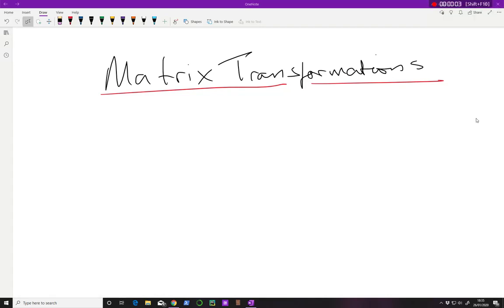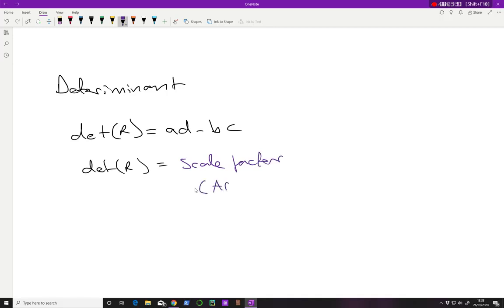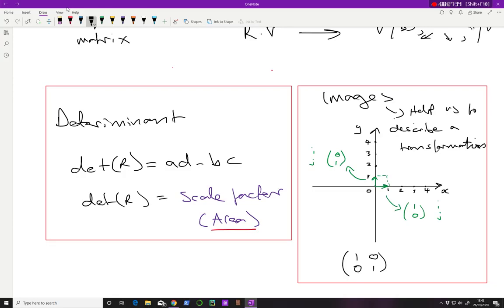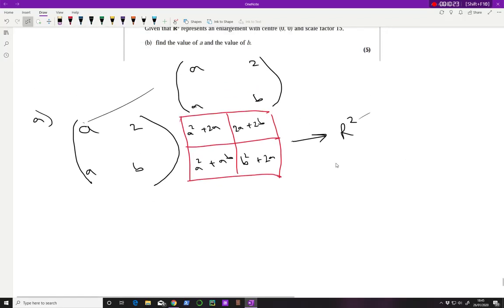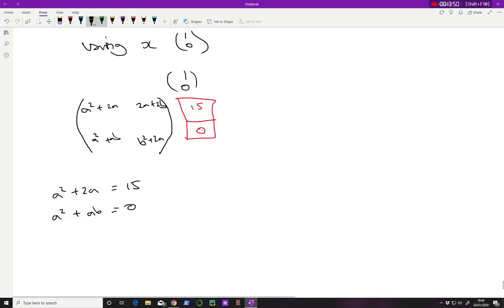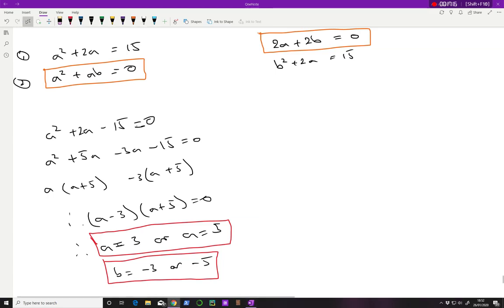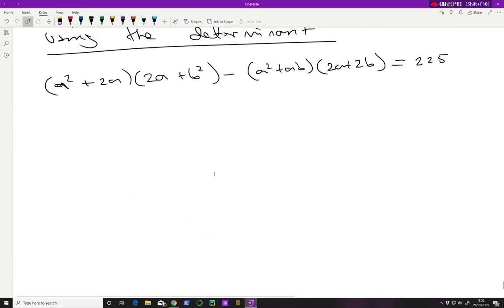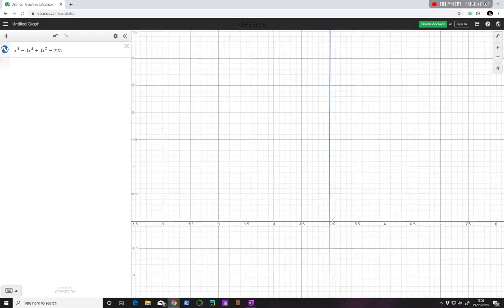Matrix Transformations - Using Images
A video tutoring you about Matrix Transformations and how to use images to help describe what a transformation matrix is doing.  In this video there is also a tutorial on an exam style question.